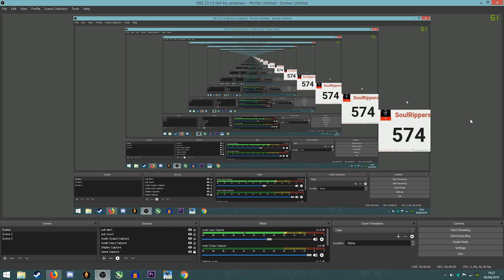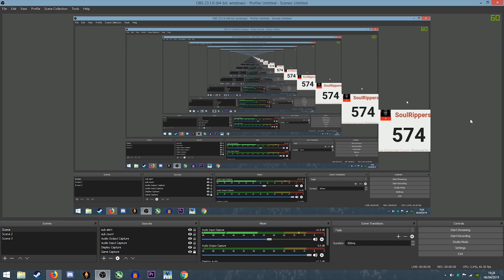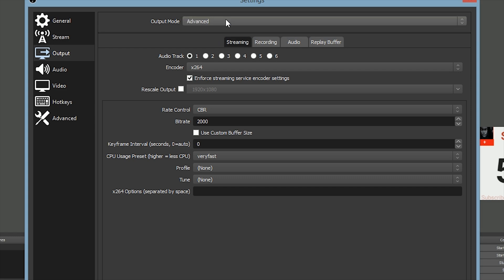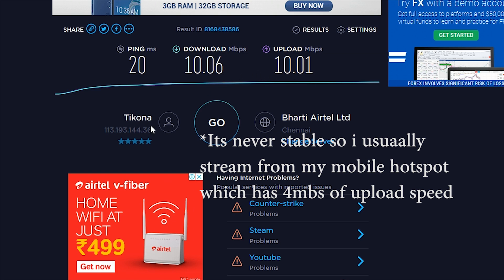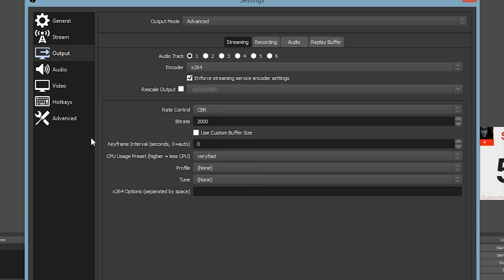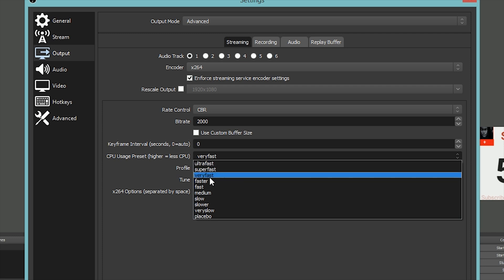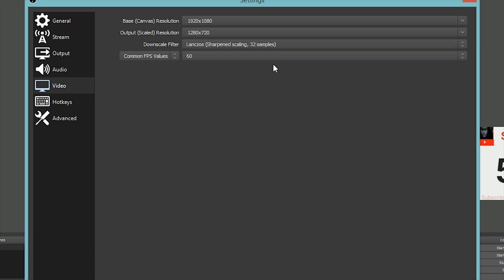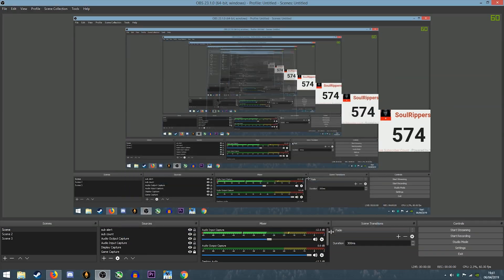OBS SETTING FOR PUBG MOBILE EMULATOR 2019 (FLUTUATING INTERNET)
Hey guys in this video i will show you the settings i use for pubg mobile emulator! my internet ranges from an upload speed of 2mbps to 4mbps so my settings will go according to the upload speed.

My Specs:
                    Windows: 8.1